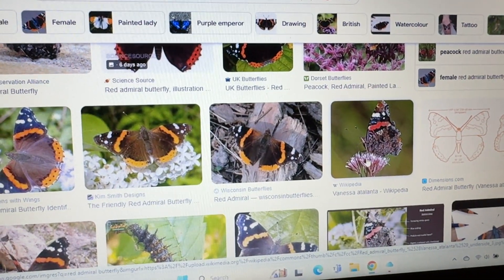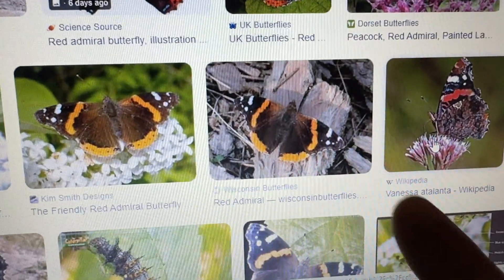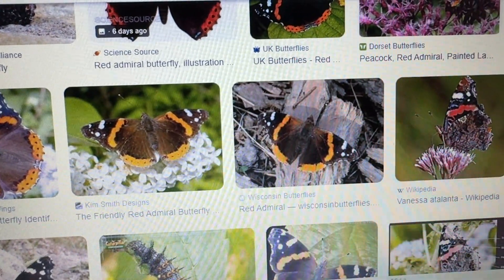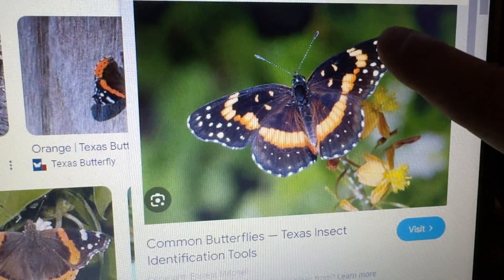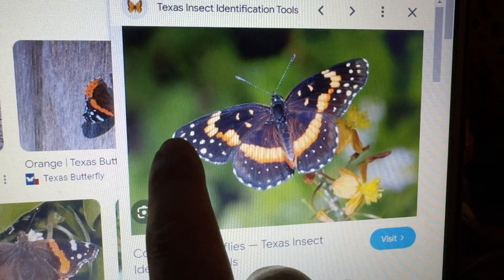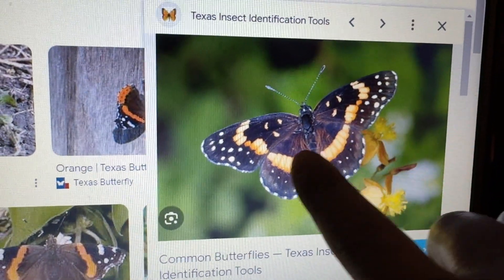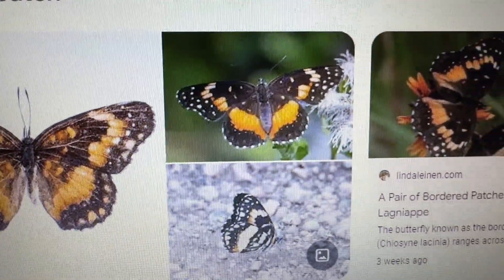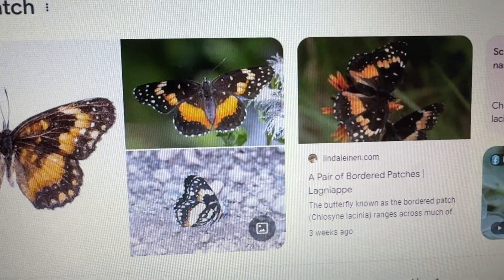Black and Orange Butterfly Part 2